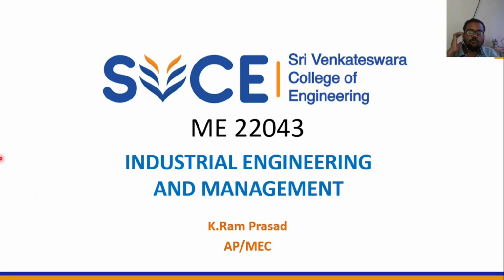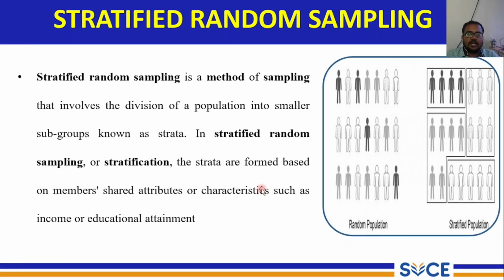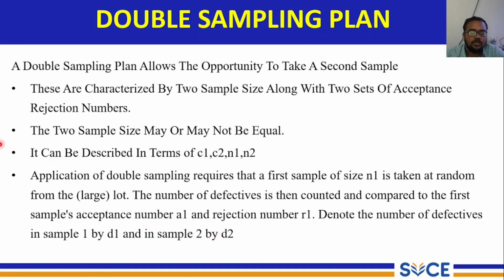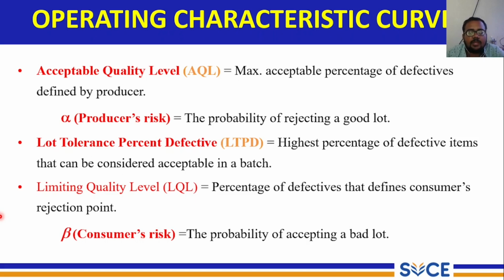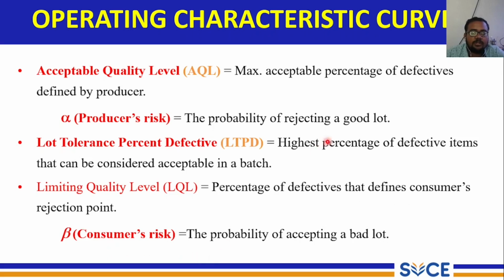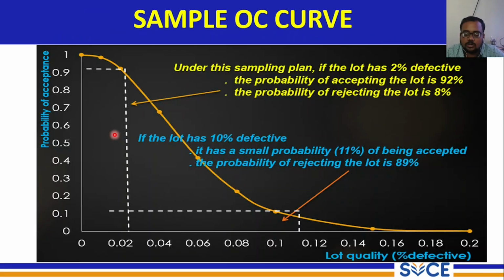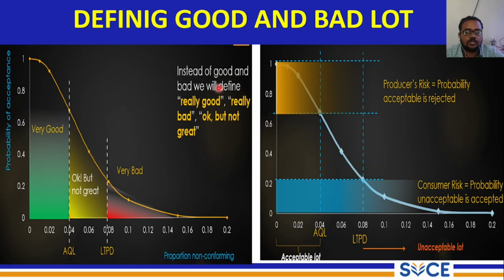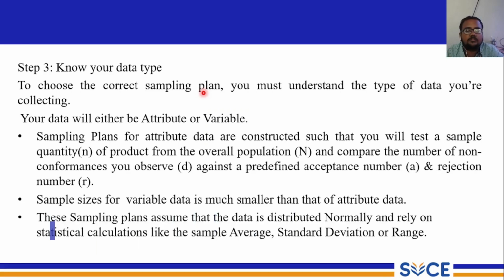ME22043 U4 P2 Sampling